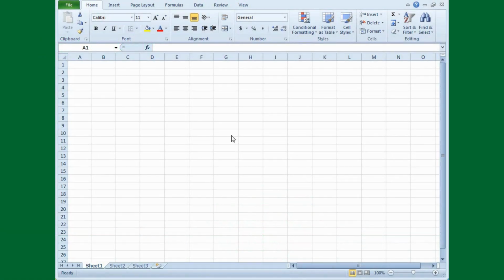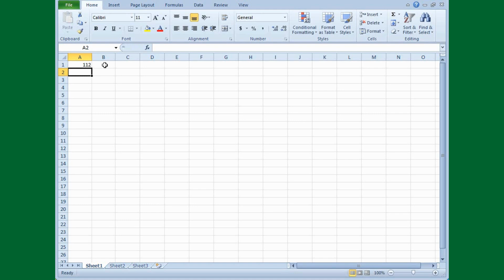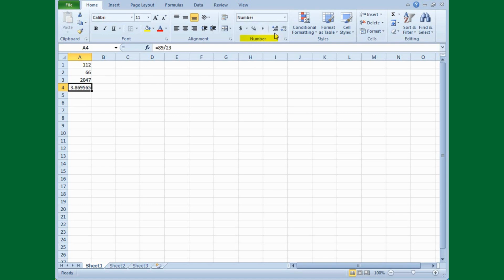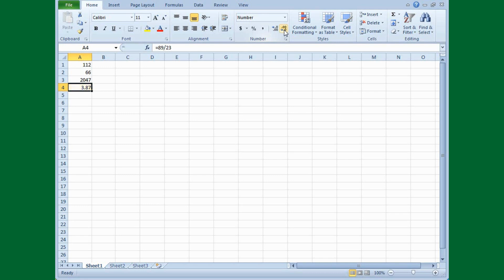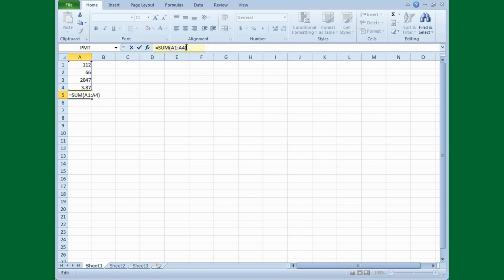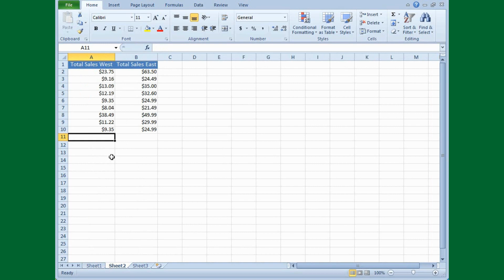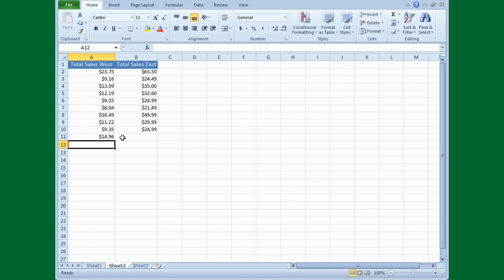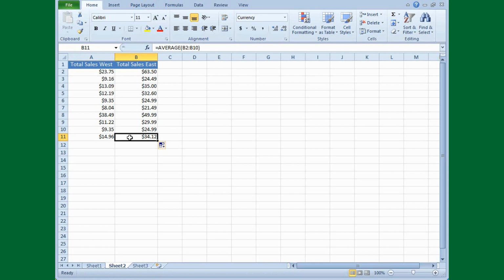Excel Tutorial #07: Basic math in Excel